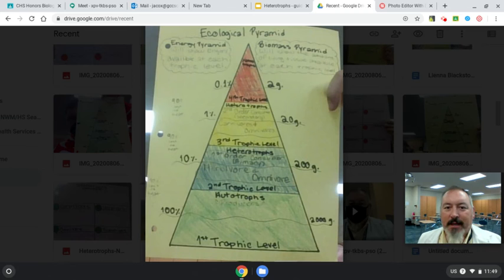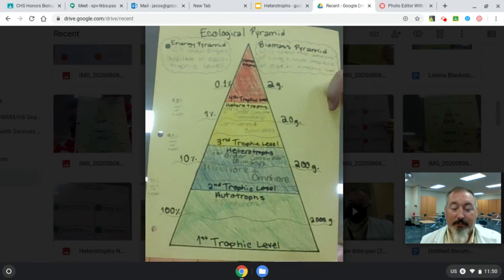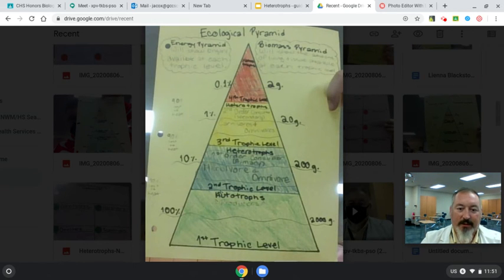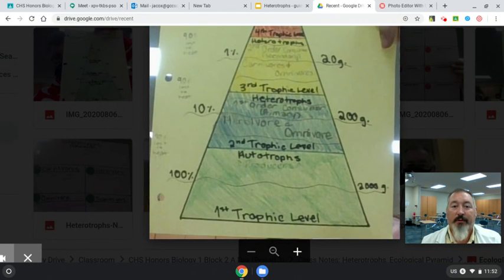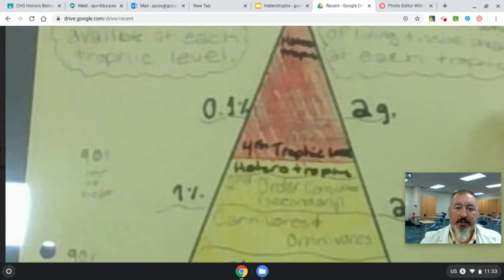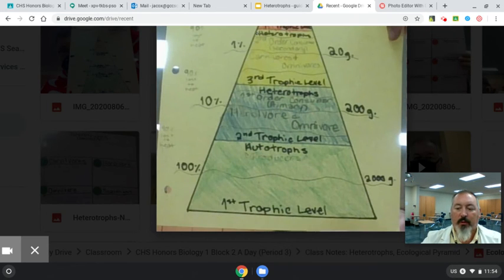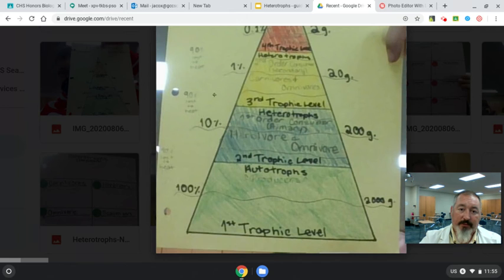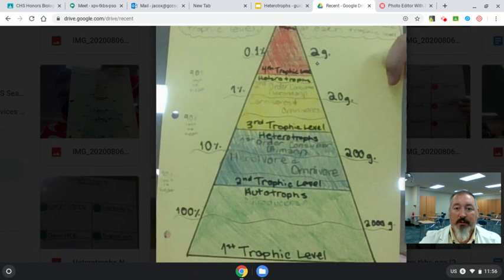Biology 1: 3.3 Ecological Pyramid